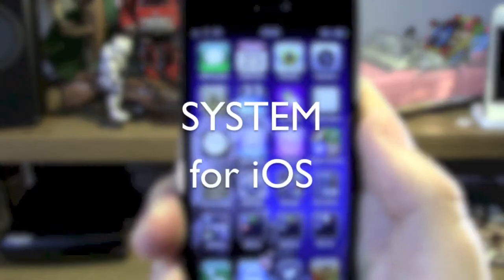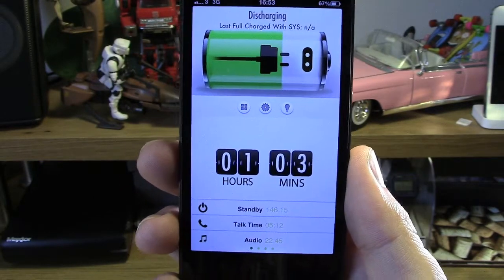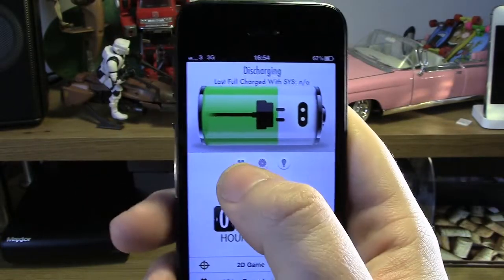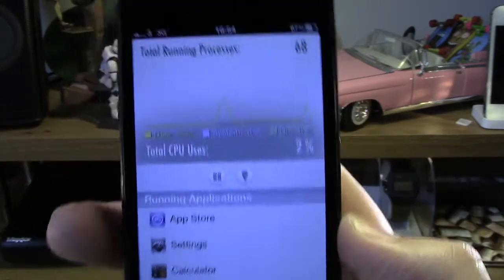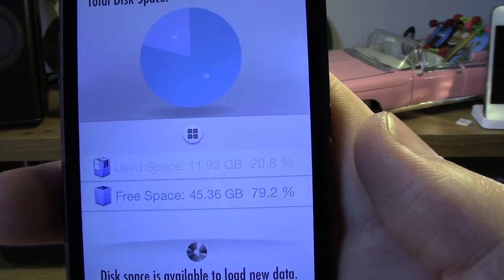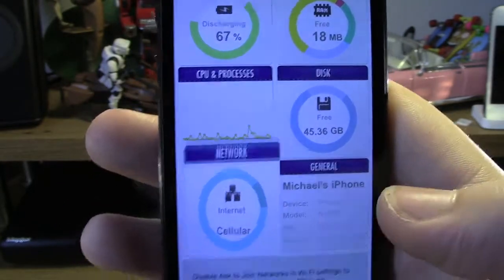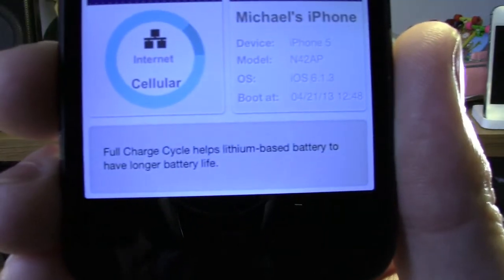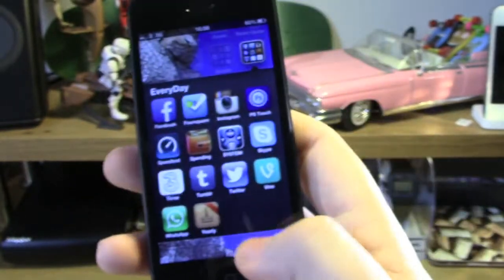System App for iOS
This is a great new app that lets you look deeper into your iOS device than ever before, if you want to know whats using all the CPU or just want to have a closer look at how the phone runs then this is for you, lets take a look.